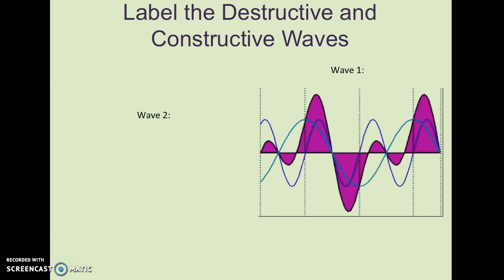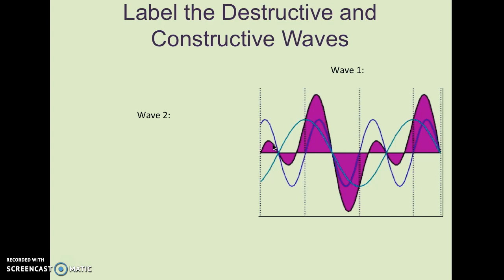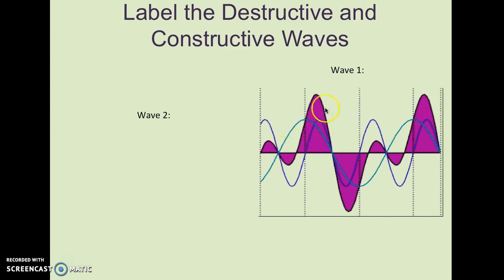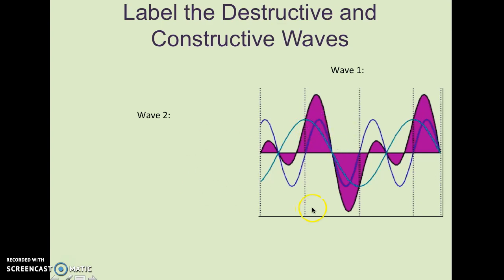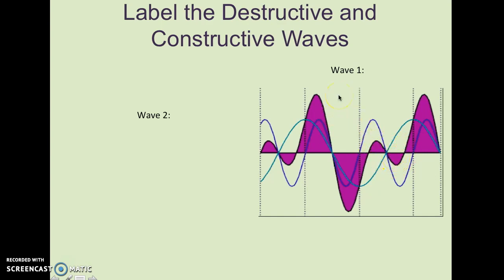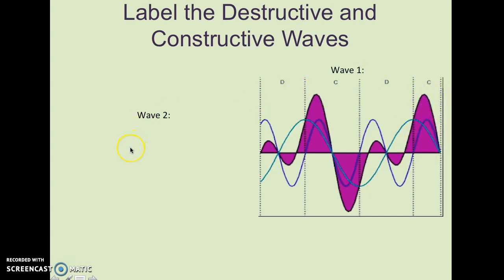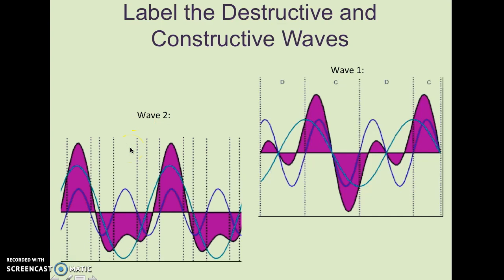Sound Wave Interference